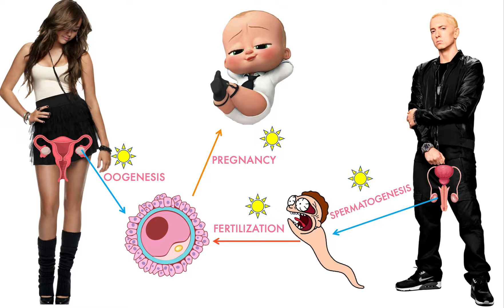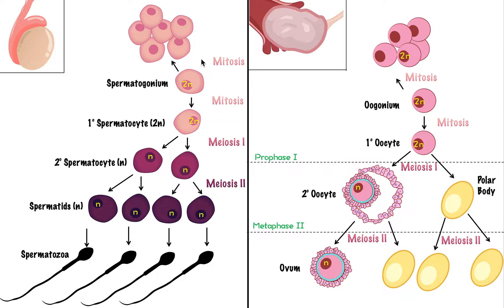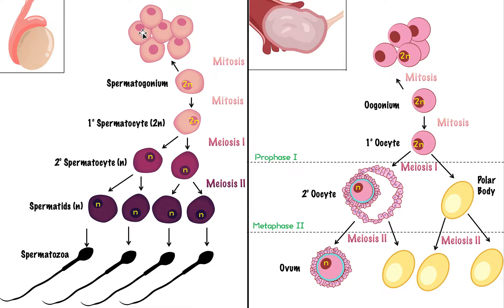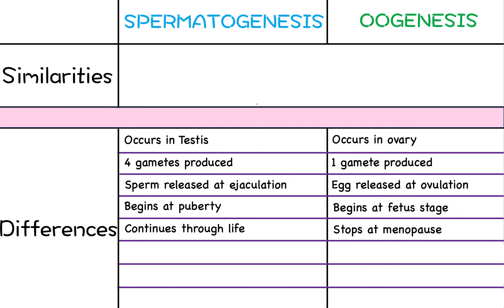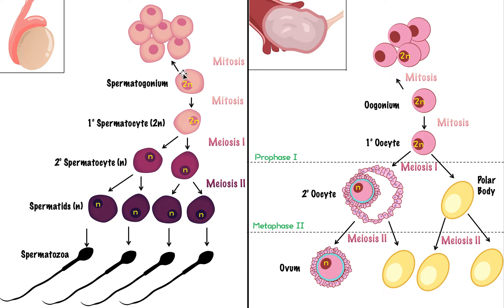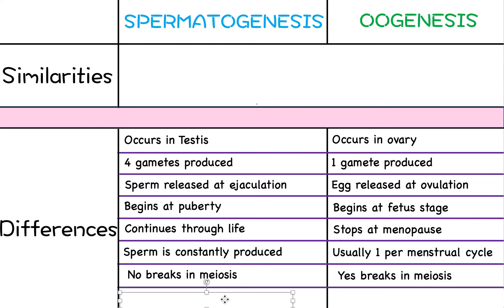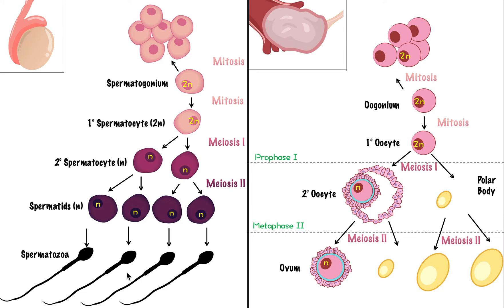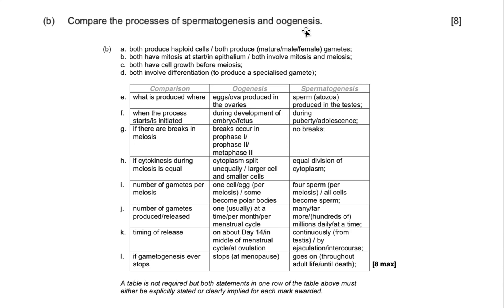(11.4) - Oogenesis V.S Spermatogenesis - (IB Biology - TeachMe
Time stamps for the inpatient:
00:00-00:46 Intro
00:47-08:12 Differences
08:13-10:53 Similarities
10:53-11:40 IB Question